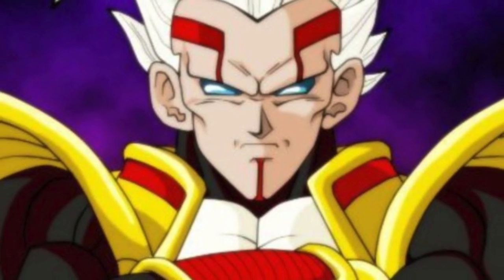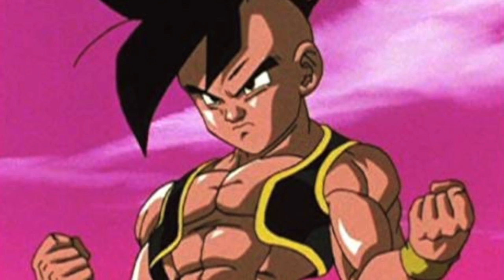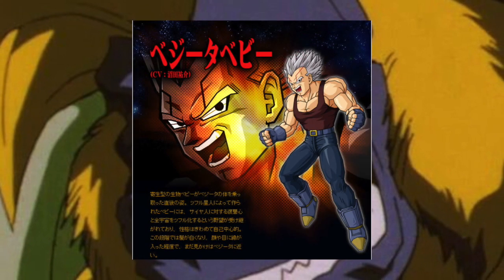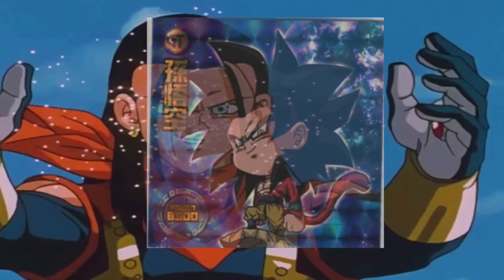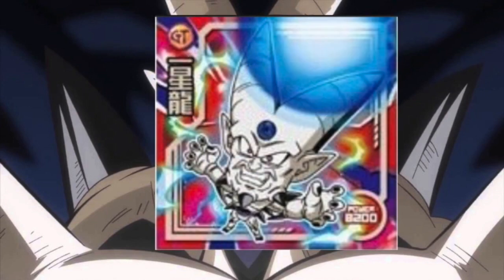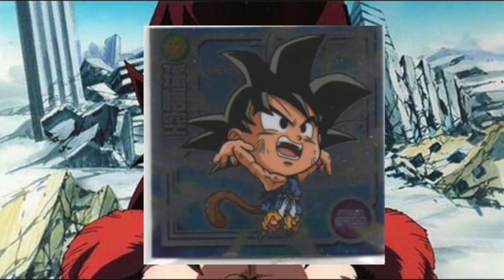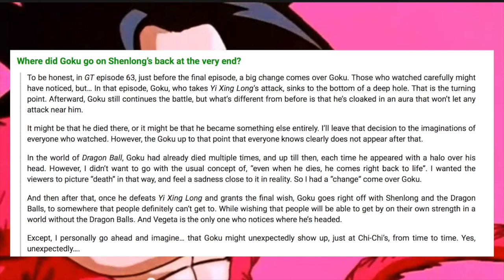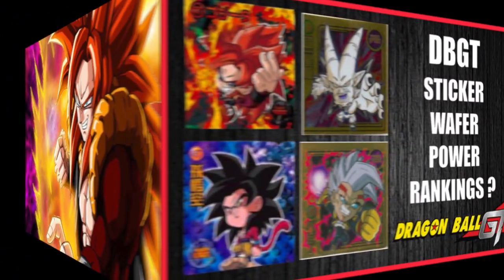Dragon Ball GT Power Rankings Revealed in Stickers?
The Dragon Ball Super wafer Stickers Z have powers attached to the characters for not only Dragon Ball Super but Dragon Ball GT as well, including Baby Vegeta, Omega Shenron and Super Saiyan 4 Gogeta. Has the answer been on these Stickers all along on who is the strongest in Dragon Ball GT. Dragon Ball GT Official Power Rankings Revealed in Stickers?